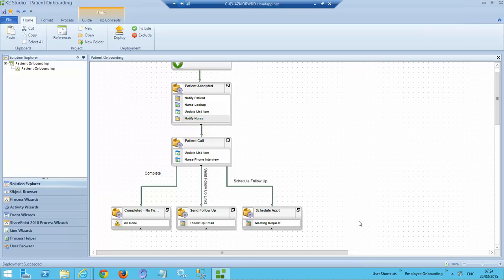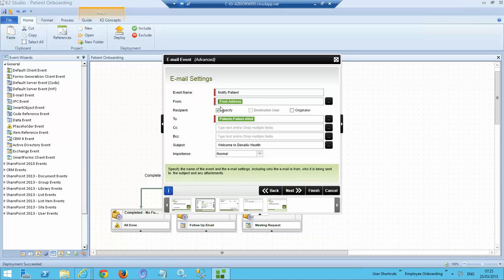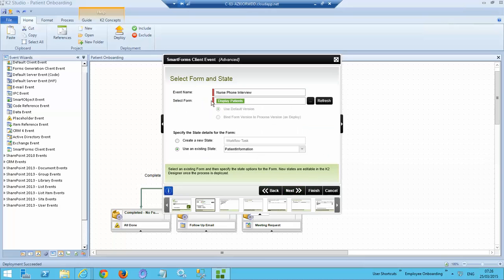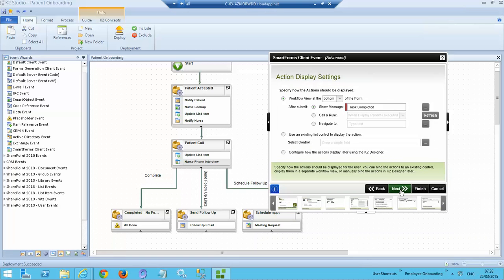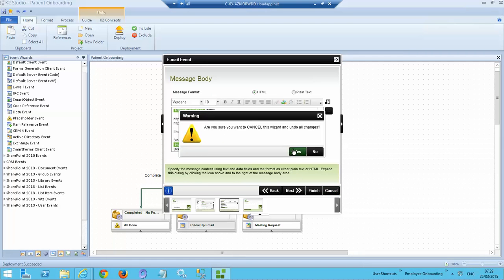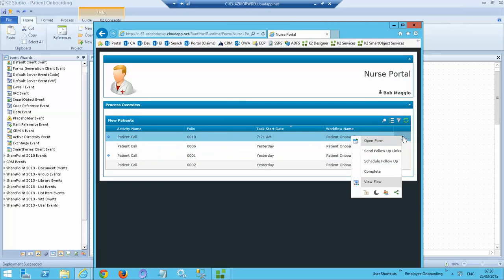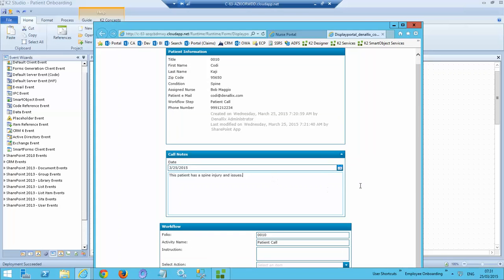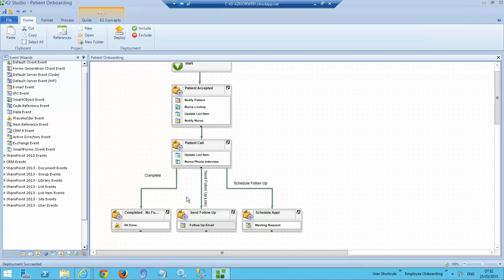Patient Onboarding Workflow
An overview of a patient on-boarding process for nurse advice centers / phone centers in hospitals and healthcare organizations.